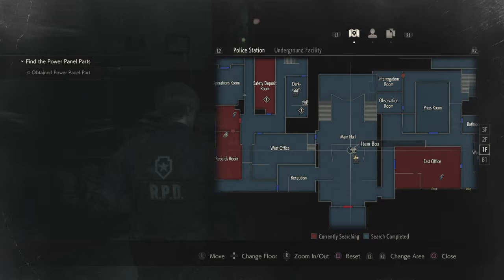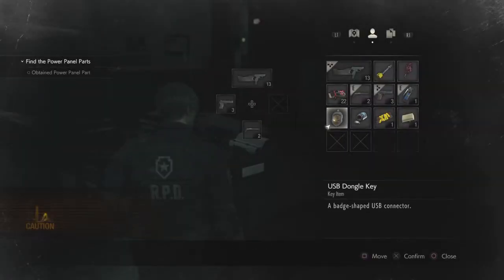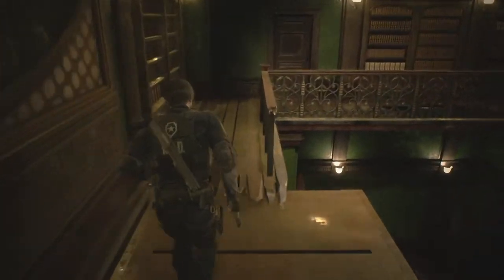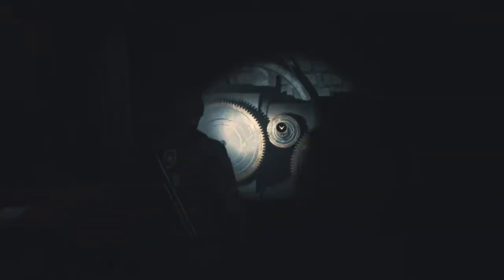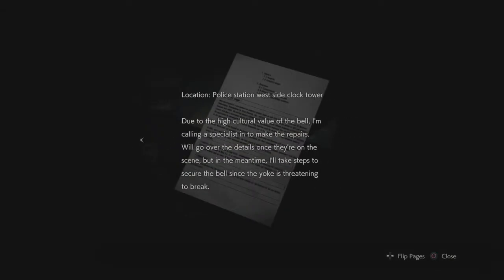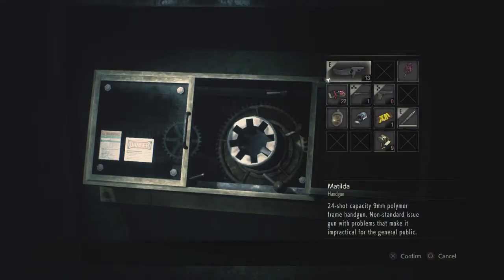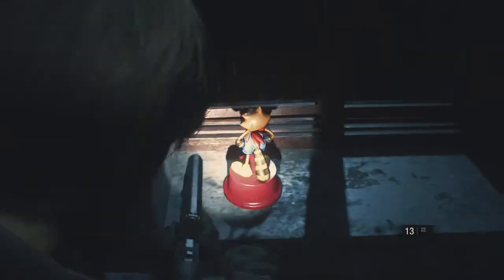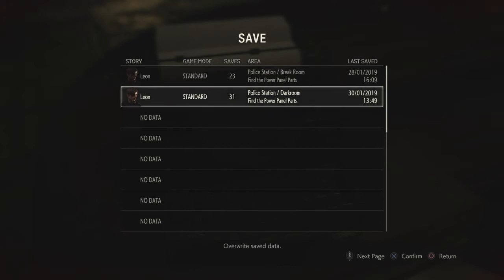RESIDENT EVIL 2 Remake Leon Story Gameplay Walkthrough Part 13 | JIMMY LAY OFF THE STEROIDS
RESIDENT EVIL 2 REMAKE Gameplay Walkthrough part 13
I told jimmy so many times to lay of the steroids and we finally
enter the clock tower and make lots of noise.